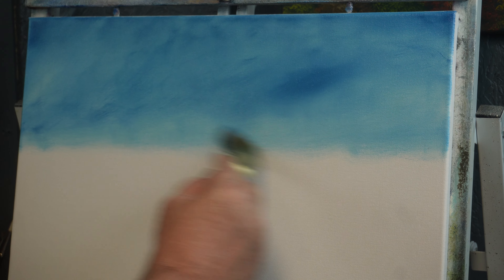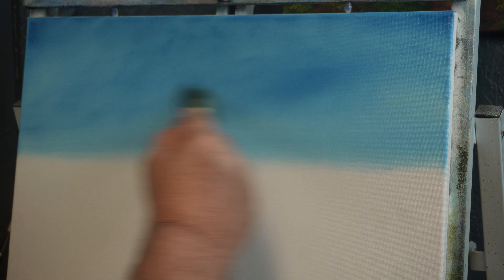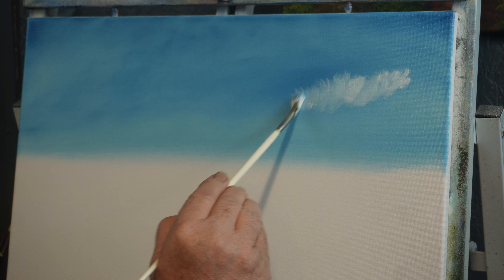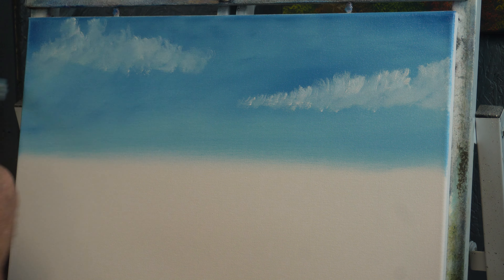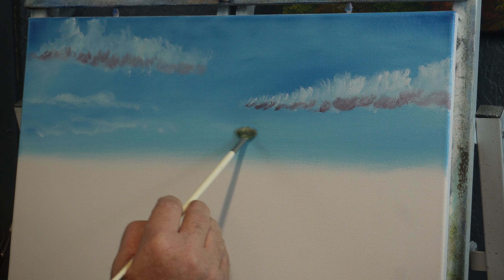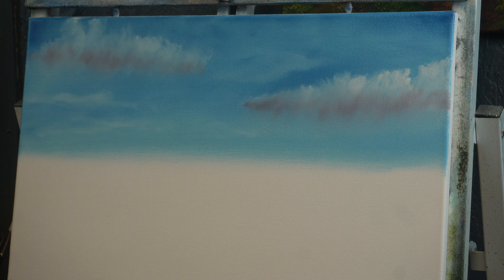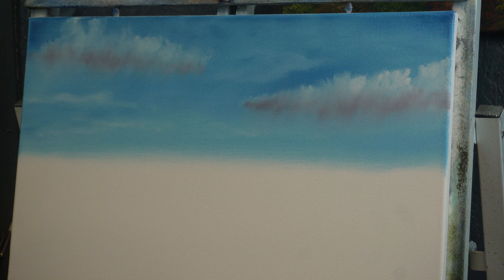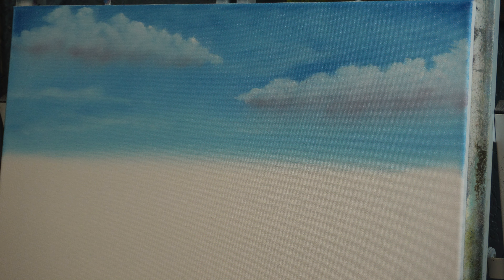HOW TO PAINT CLOUDS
JUUST A QUICK VIDEO TUTORIAL ON HOW TO PAINT CLOUDS.